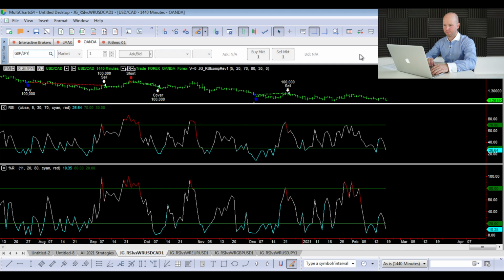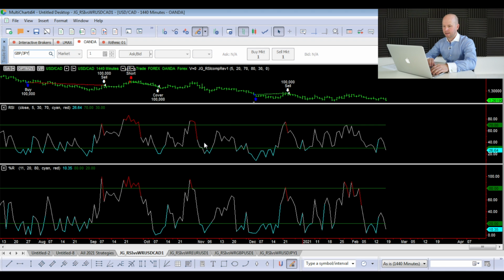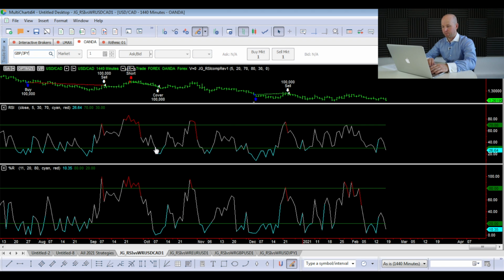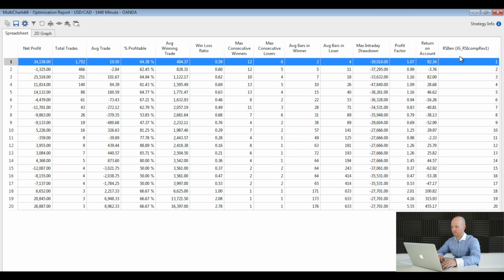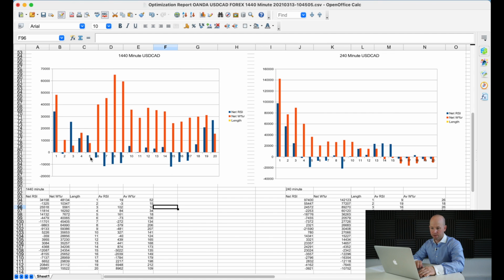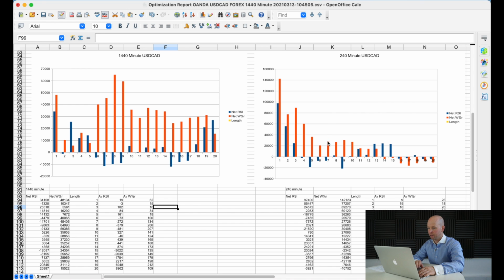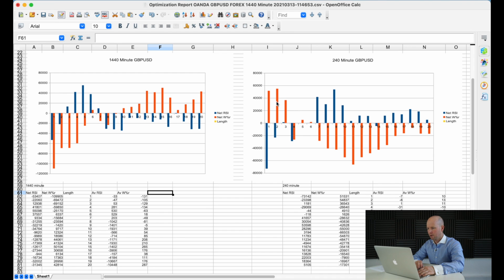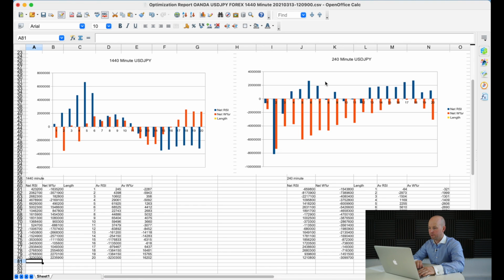RSI vs Williams % R - BEST Indicator for Forex Trading?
I put RSI and Williams % R in a head to head test to see which indicator is most profitable for Forex trading.

I have used an identical trading strategy but applied Williams percent R and RSI relative strength index to see which one makes most net profit for 4 different Forex pairs.

I tested USDCAD, EURUSD, GBPUSD, USDJPY on 2 timeframes each.

I test results on the Daily Timeframe and 4 hour Timeframe.

Tests are done using Forex data from Oanda and tested using Multicharts over 13 years from 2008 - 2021.